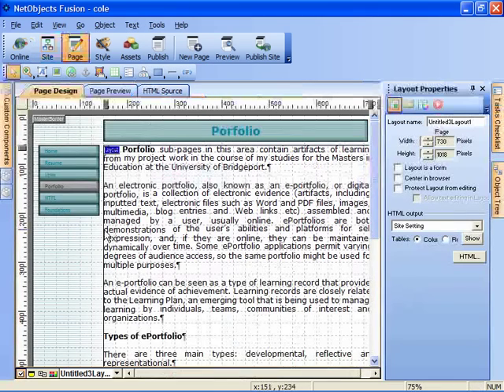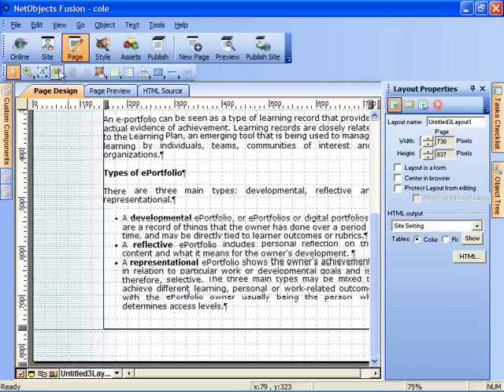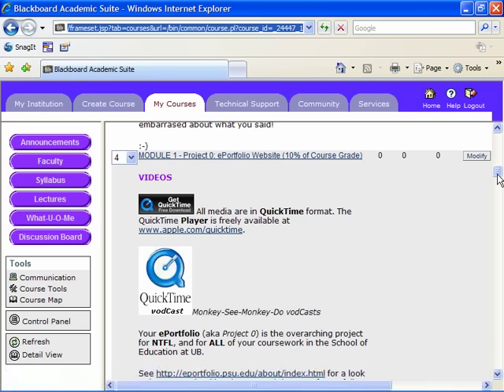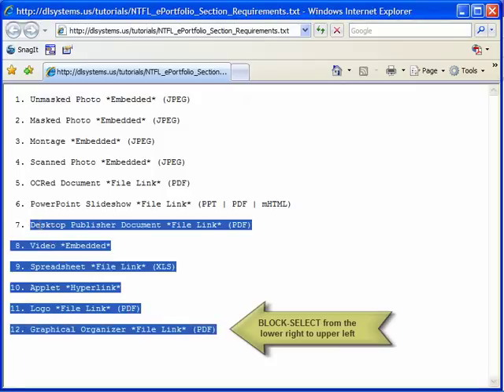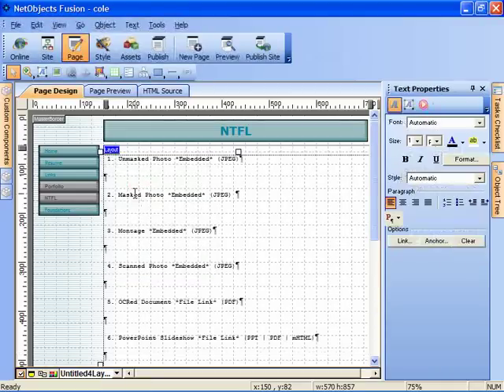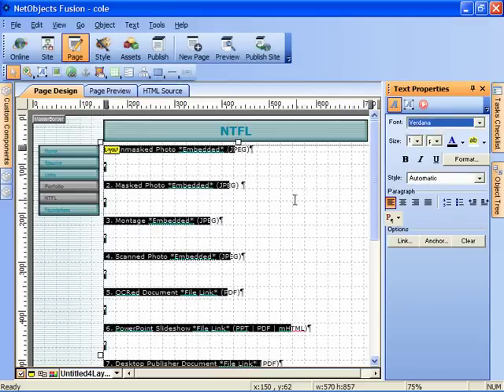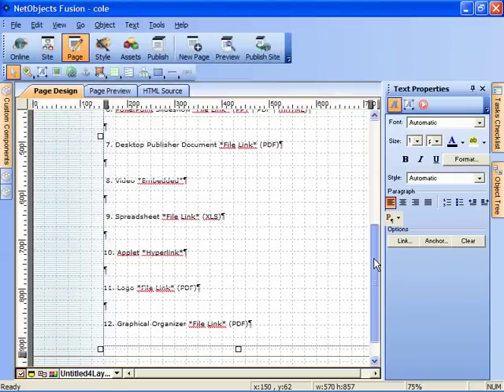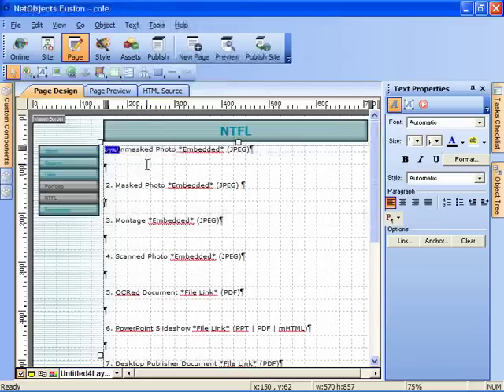8. Portfolio Page Requirements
The Portfolio page proper incorporates a dozen artifacts of learning. This tutorial demonstrates how to COPY-PASTE the requirements list into the NTFL subpage.